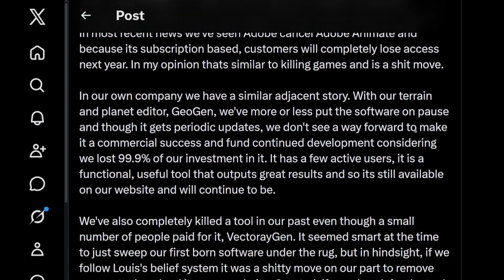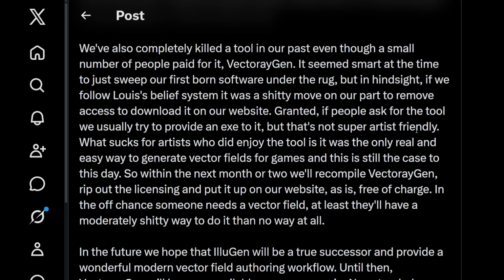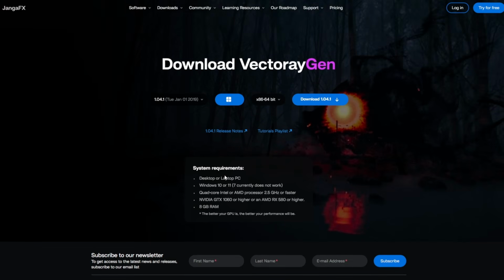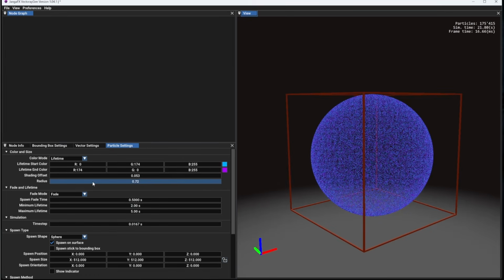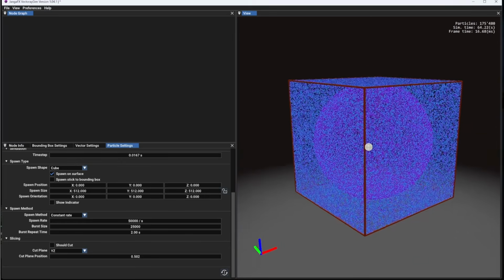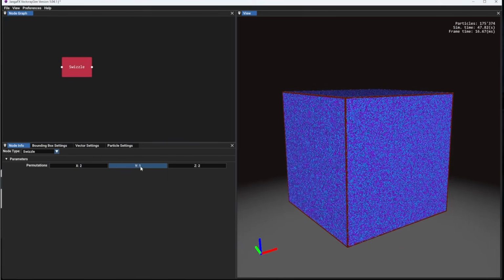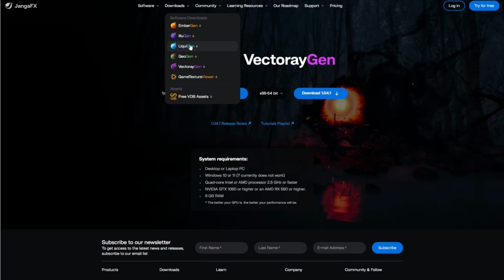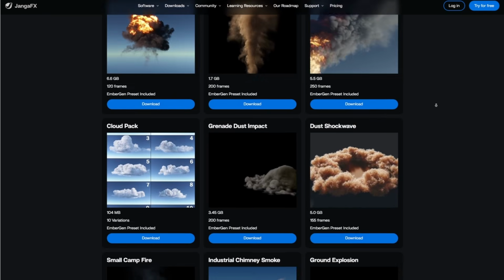VectorayGen - GPU Powered Realtime Tool Now Completely Free For Everyone!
00:00 VectorayGen Goes Free
00:46 Why JangaFX Did It
01:52 Deprecation Plans and ILGen
02:15 Where to Download Version
02:41 First Look At the Interface
04:36 Particle Controls Overview
05:16 Vector Nodes and Presets
06:14 Other JangaFX Freebies
07:04 Wrap Up and Thanks